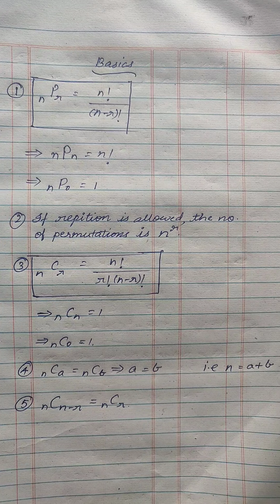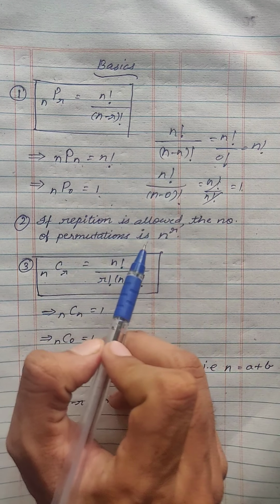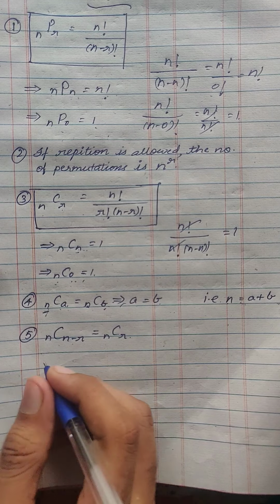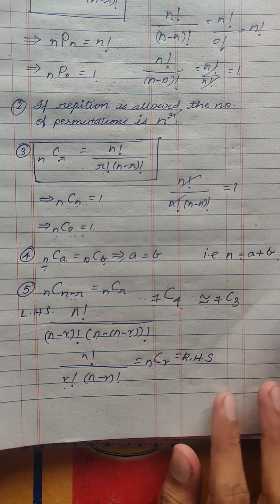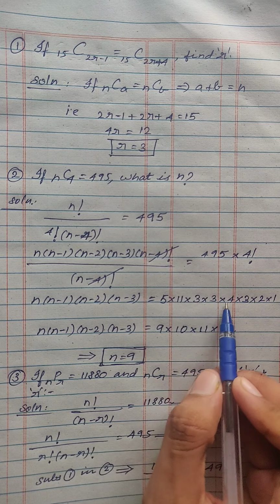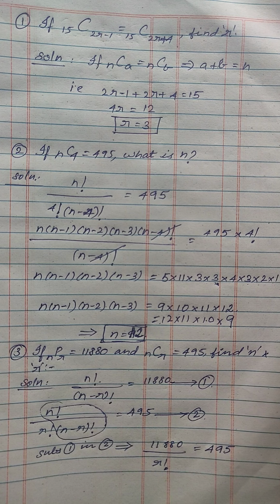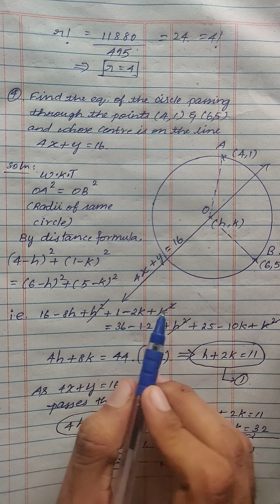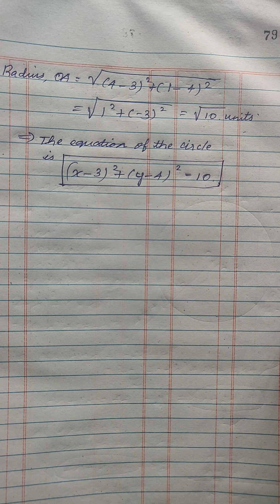SSLC XI LearnFromHome-3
Comics(Circles)